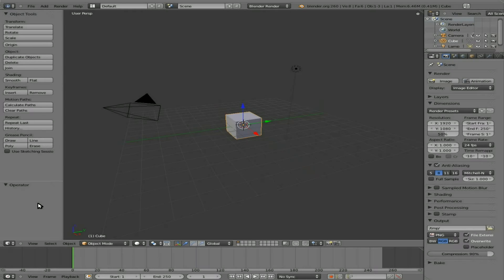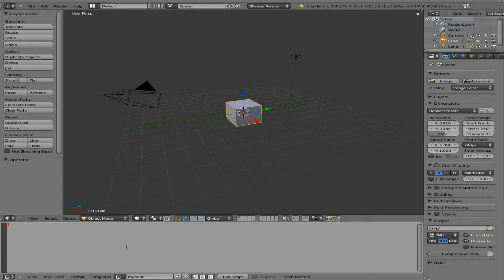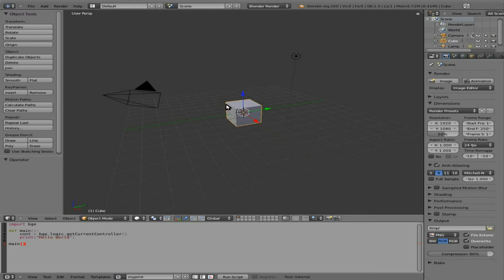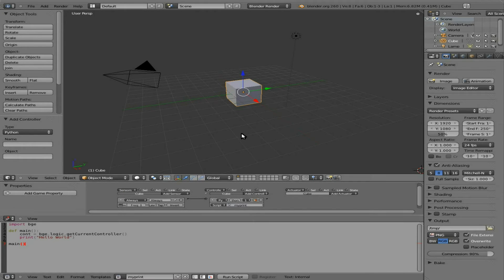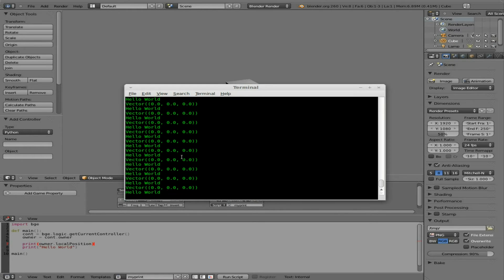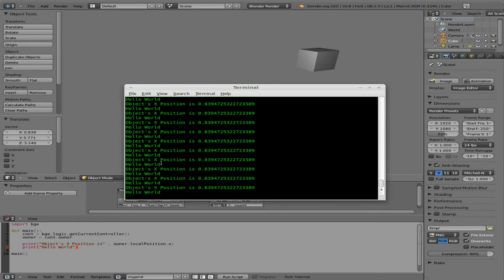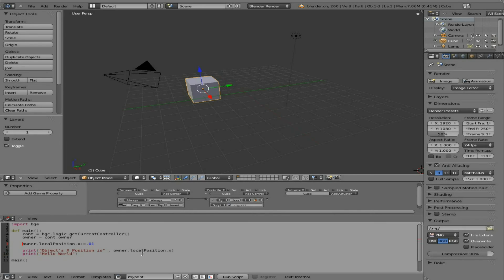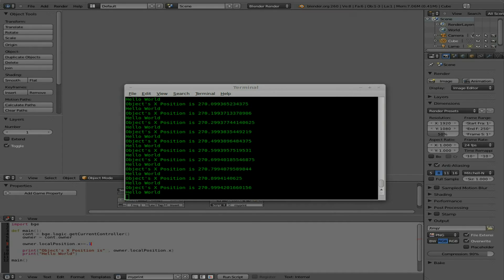BGE5 - Python in Blender Game Engine - Print to Console - Linux.avi